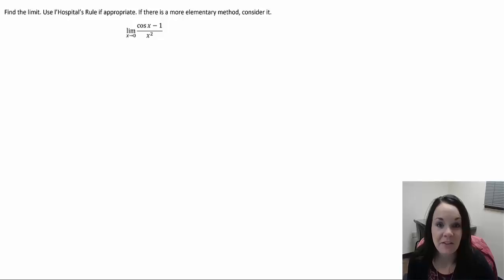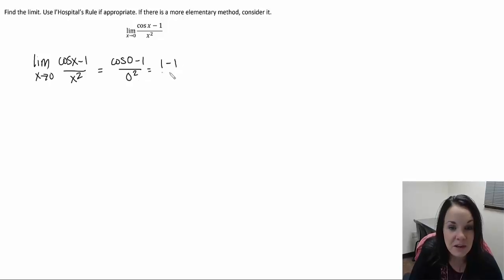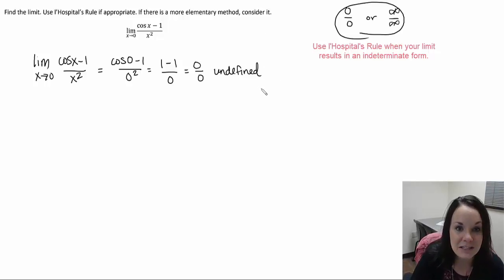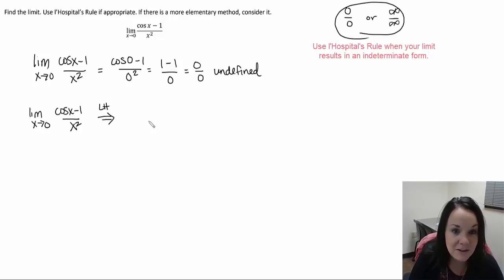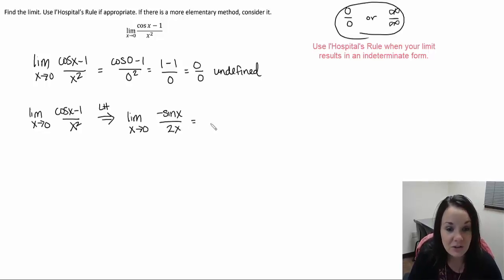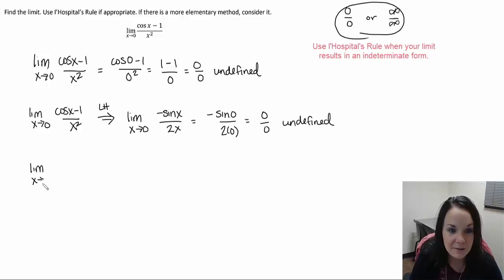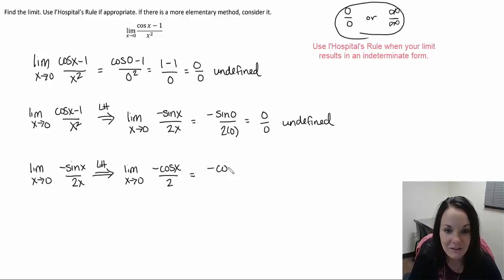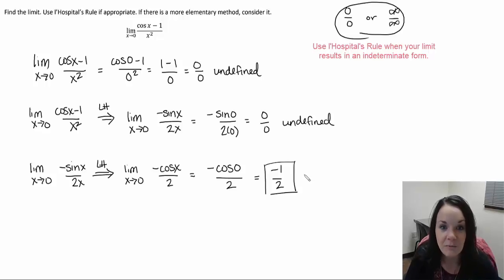l'Hospital's Rule - Using it Twice